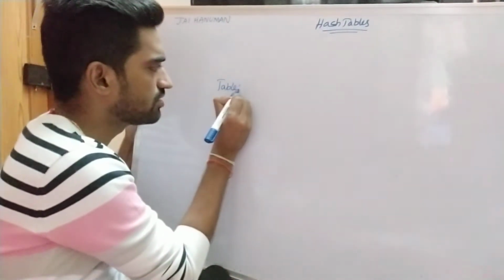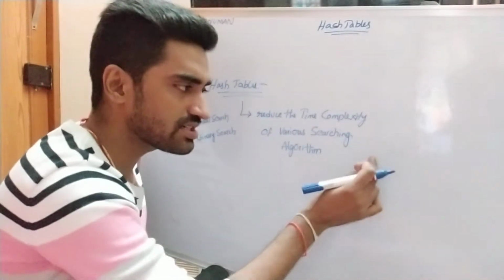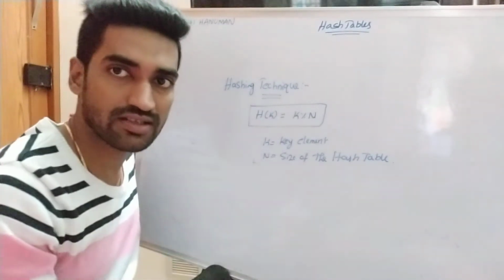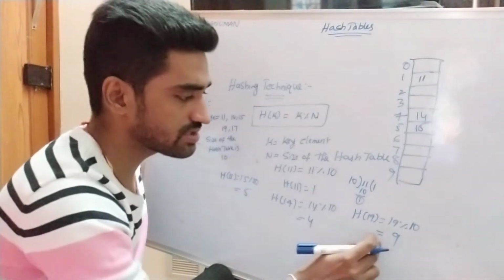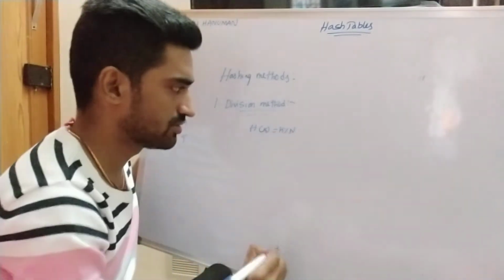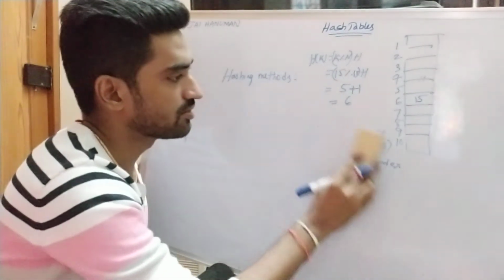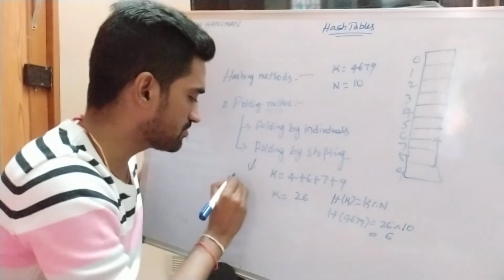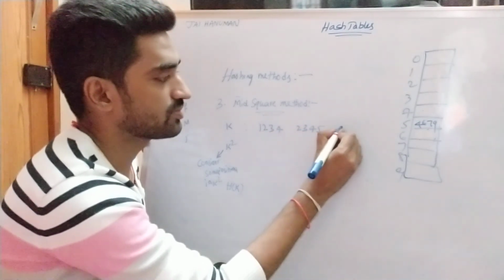Hash Tables and Hashing Methods Part-1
Non linear data structures